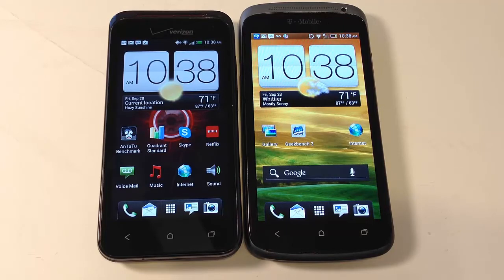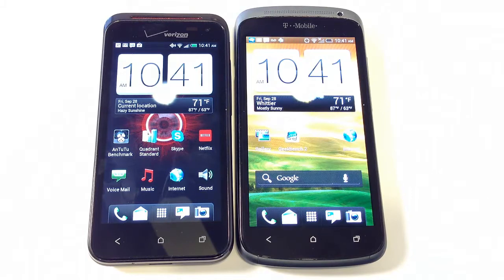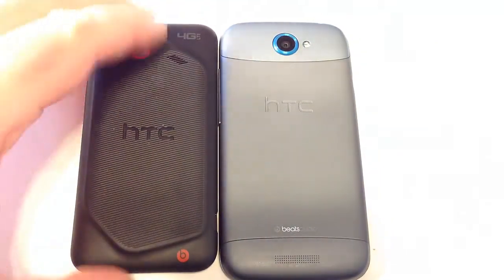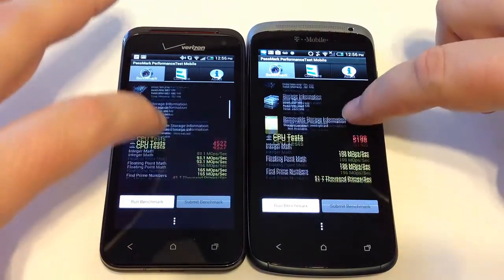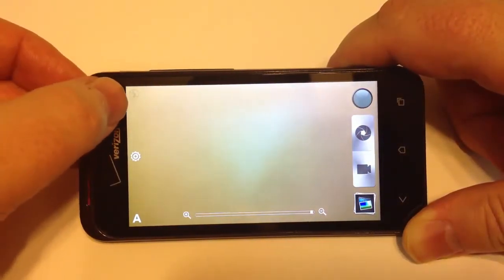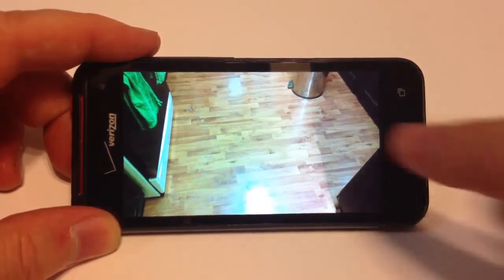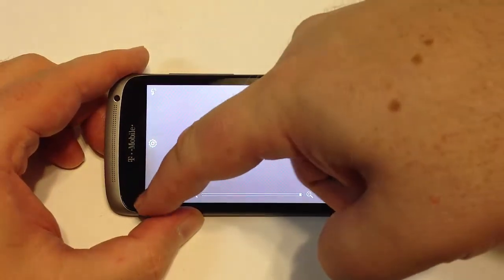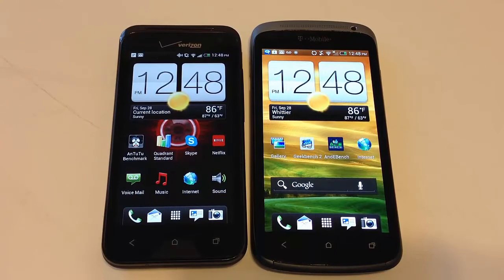HTC Droid Incredible 4G LTE vs. HTC One S